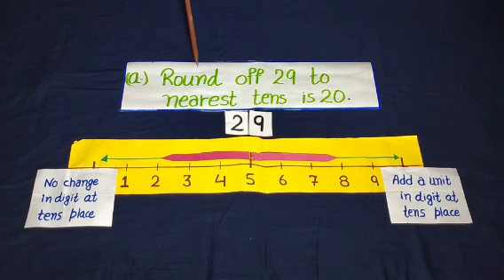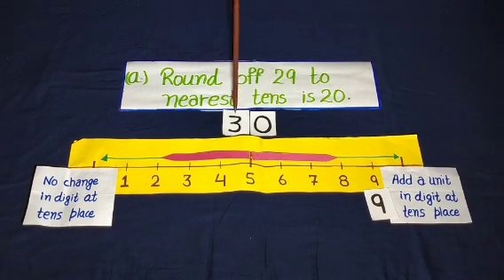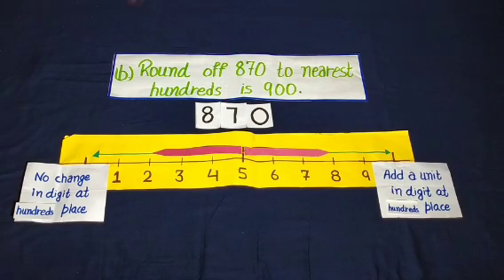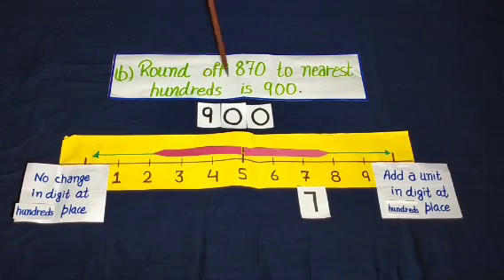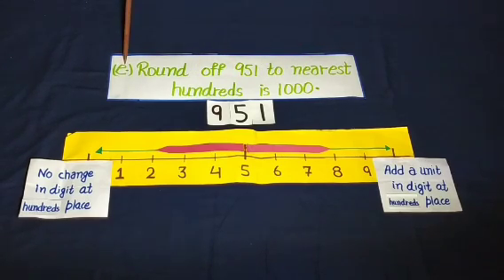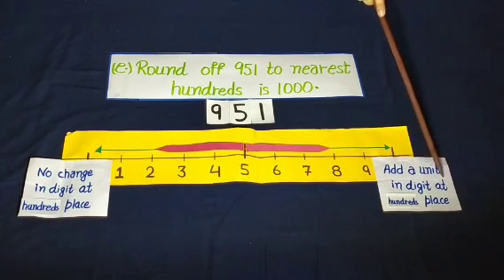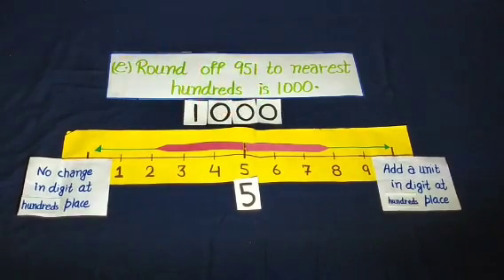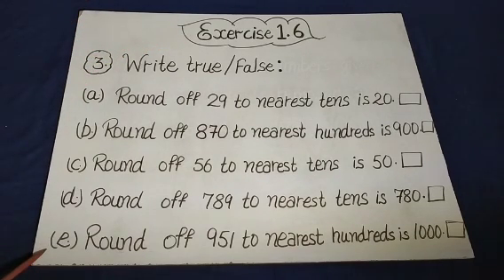True / False based on Round off the numbers to the nearest tens and nearest hundreds in English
Maths World
Exercise : 1.6

True / False based on Round off the numbers to the nearest tens and nearest hundreds  .